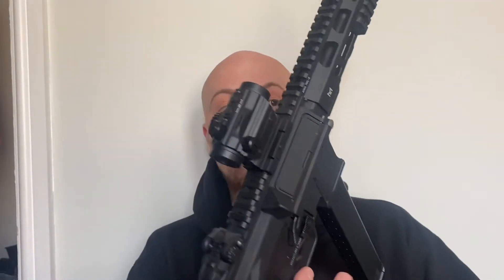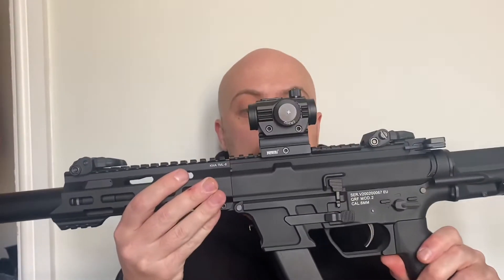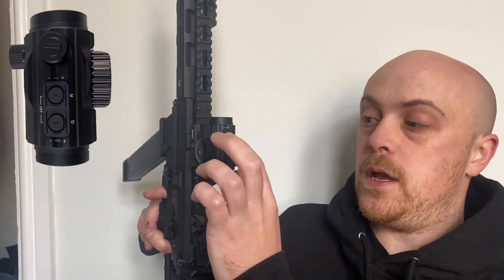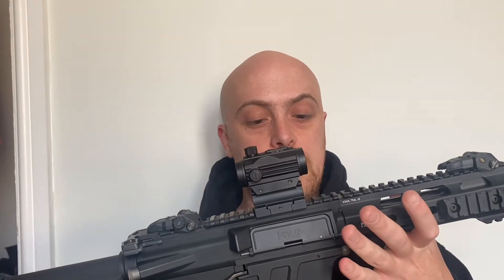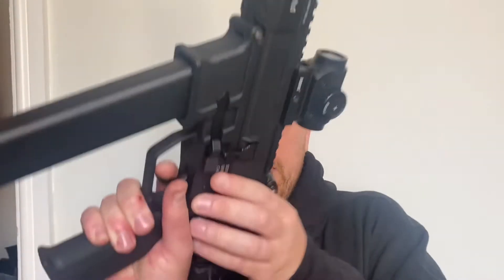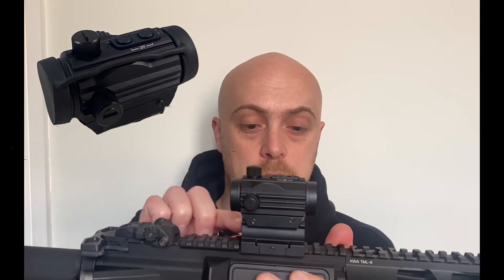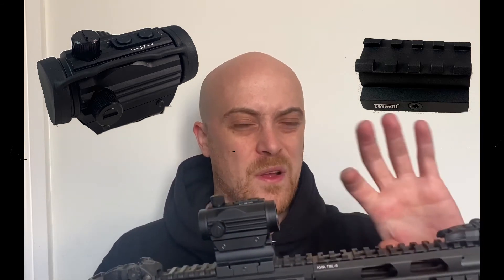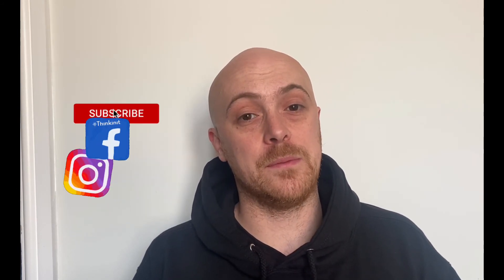Feyachi RDS-36 Review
A little review on a cracking red/green dot sight. I forgot to add into the video that this thing has memory and will remember previous settings upon switching back on.